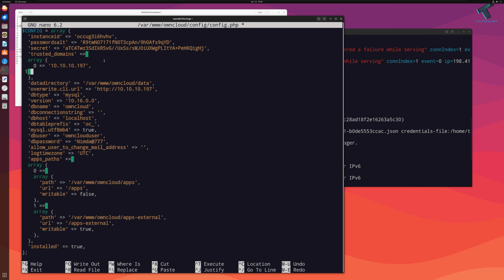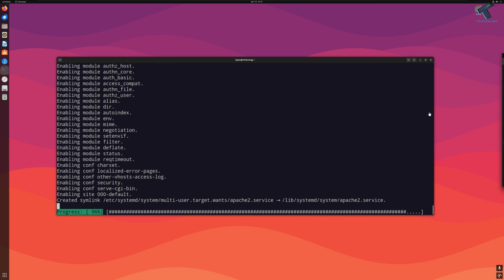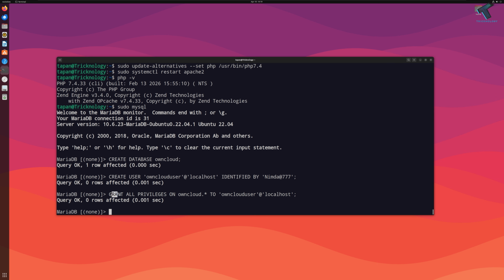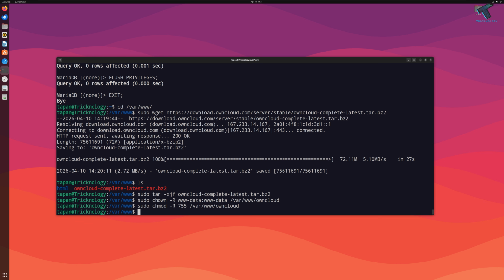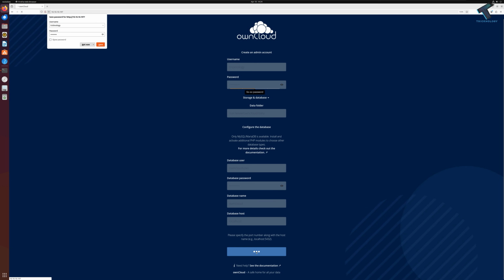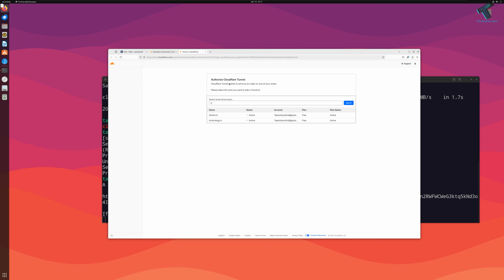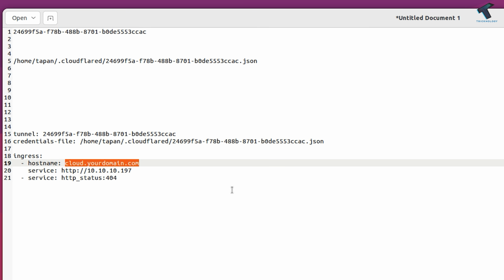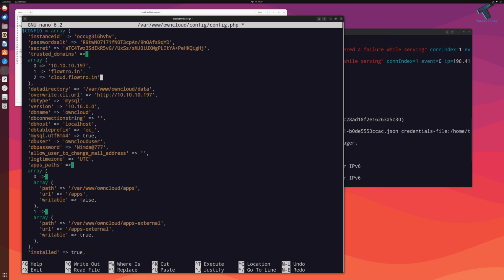SETUP FREE Home FTP Cloud Server | No PORT Forwarding Needed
SETUP FREE Home FTP Cloud Server No Port Forwarding Needed. I'll show you how to create your own robust ftp cloud server using Ubuntu Linux and ownCloud. This setup allows you to store, manage, and access your files securely, functioning as your personal cloud storage. We'll also cover how to make your free cloud accessible from anywhere in the world without port forwarding, giving you a truly free ftp solution.

(Watch From 19:54)

This setup allows you to:

✅ Create your own cloud file server on Ubuntu Linux
✅ Host files securely using ownCloud
✅ Access files within your local network
✅ Access your server from anywhere using Cloudflare Tunnel
✅ Use your own domain (flowtro.in)
✅ Run everything completely FREE

Perfect for:

🔹 Homelab users
🔹 IT students
🔹 Network engineers
🔹 Self-hosting enthusiasts
🔹 Anyone who wants their own private cloud storage

⏱️ Timestamps:

00:00 🔹 Introduction – File Server on Ubuntu Linux
00:34 🔹 Set Static IP Address & DNS on Ubuntu
01:29 🔹 Update & Upgrade Ubuntu System
02:22 🔹 Install Apache & MariaDB
02:47 🔹 Install PHP 7.4 (Important for ownCloud)
03:45 🔹 Switch Default PHP Version to 7.4
04:29 🔹 Verify PHP Version
04:43 🔹 Create MySQL Database for ownCloud
05:51 🔹 Download & Install ownCloud on Ubuntu
07:20 🔹 Set Proper File Permissions
07:51 🔹 Create Apache Virtual Host Config
09:01 🔹 Enable Site & Required Apache Modules
09:39 🔹 Open Firewall Ports (80 & 443)
09:58 🔹 Complete ownCloud Web Setup
11:12 🔹 Setup Cloudflare Tunnel (Access from Internet)